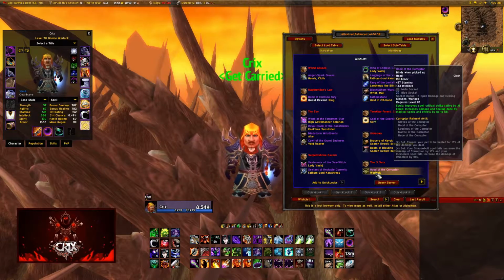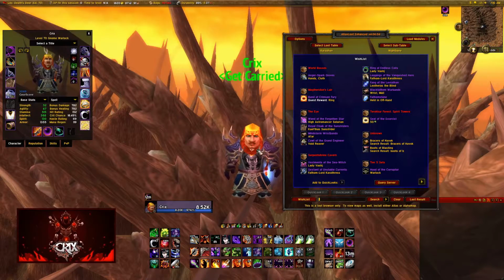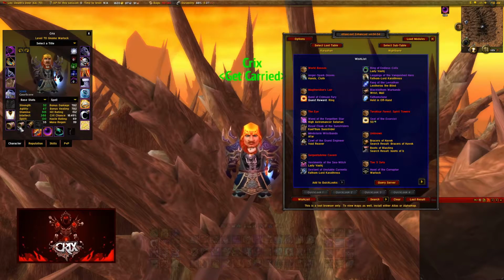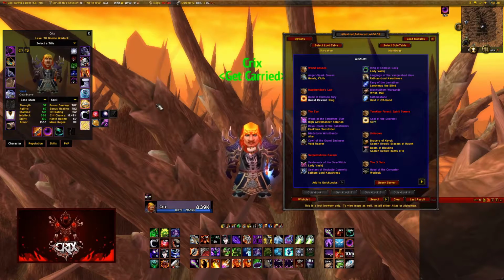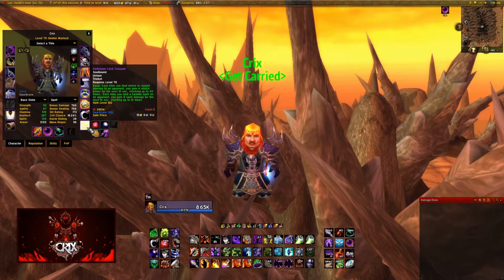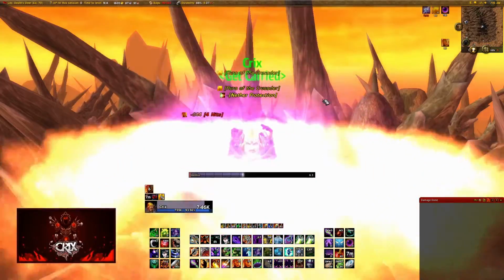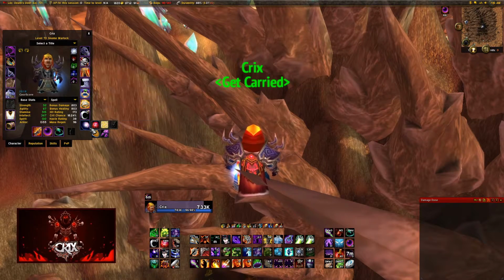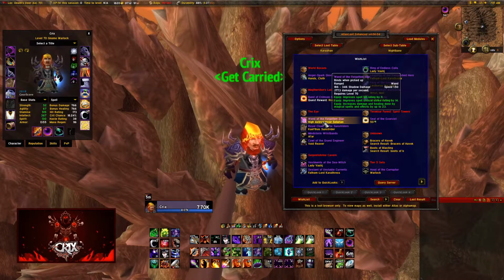WoW TBC Warlock T6 Pre-BiS Guide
Another part of the Warlock Series.